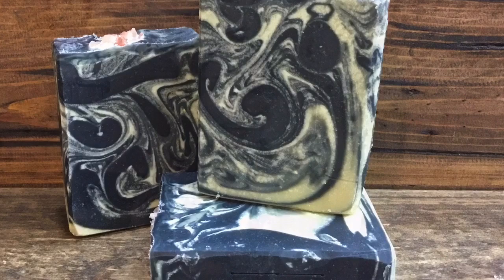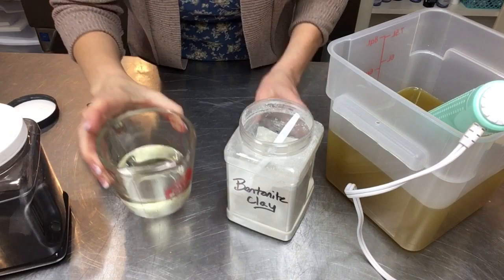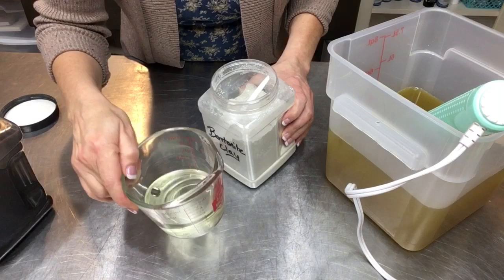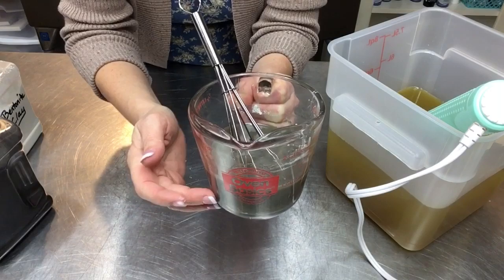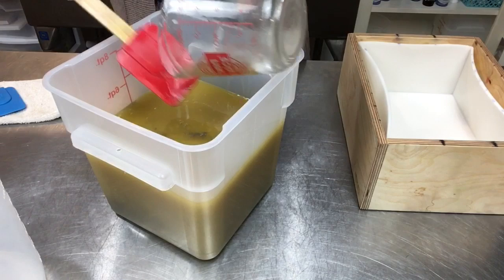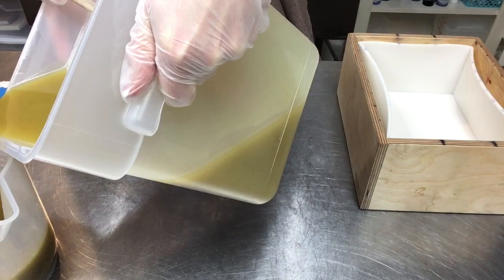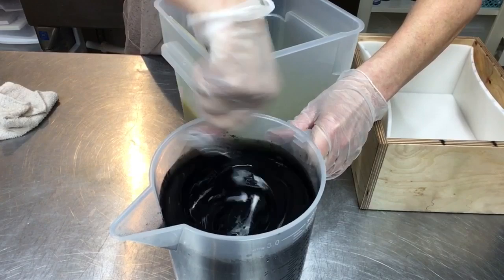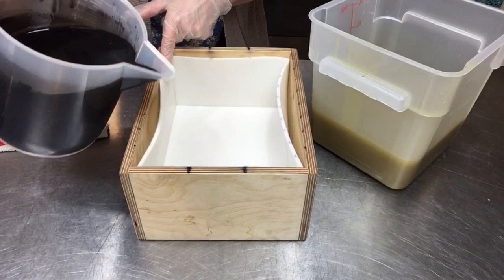Making, Cutting & Stamping DETOX All Natural Cold Process Soap | Ellen Ruth Soap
This is a restock of one of my best sellers. Made with Witch Hazel and Aloe Vera juice. I hand stirred (no stick blender) this time, so I could get a really swirly look 🤩